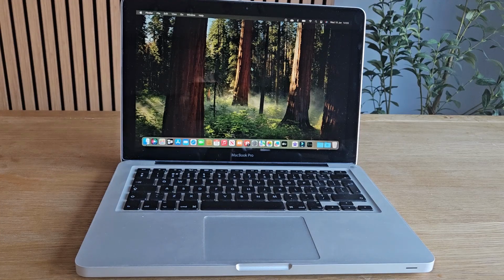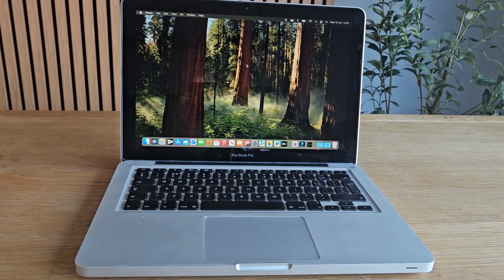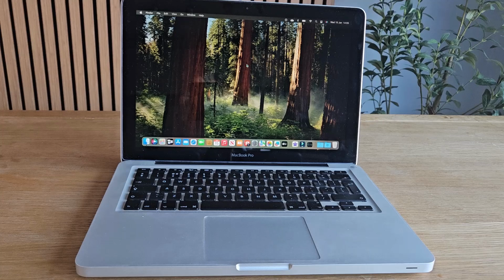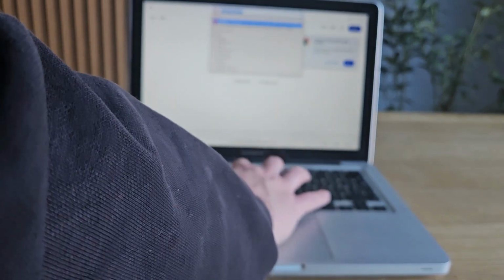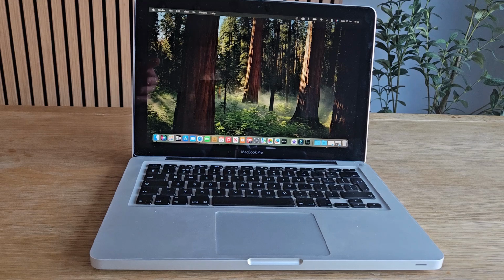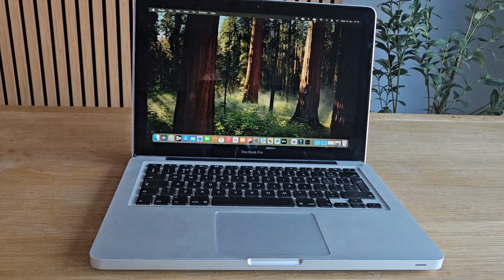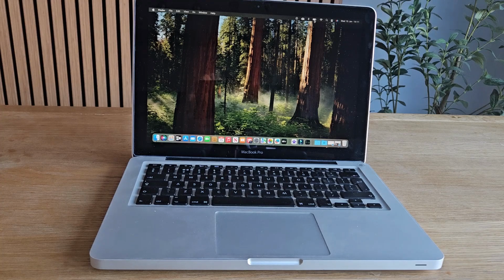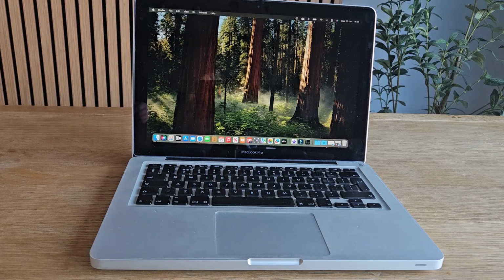DO NOT Upgrade Your Unsupported MacBook pro (2011) To Sequoia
I went through the hassle of downloading Sequoia on my unsupported MacBook pro so you don't have to, after some testing here is why i do not recommend it!

Items I have Used Across my Videos:
SATA Transfer Cable
Tool Kit
Isopropanol Alcohol
Kington USB
MSI Curved Monitor
Monitor Arm Mount With Laptop Stand
Blue Yeti Microphone
HyperX Mechanical Gaming Keyboard
Capture Card HDMI to USB option
Capture Card Loop
Elgato Portable Capture Card
Elgato PC internal capture card
8bitdo wireless adaptor 2
Brown Sleeve case for Macbook Air
BlueSwan Polishing Cloths
TomToc Carry Case 13inch
Laptop rucksack